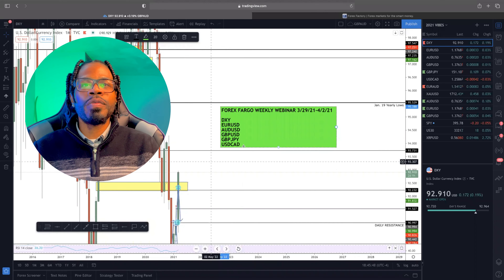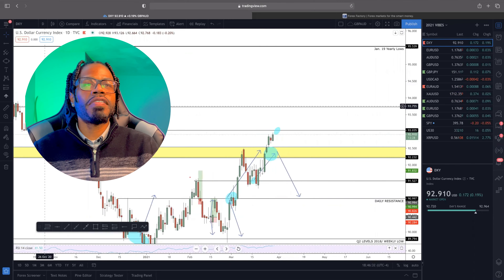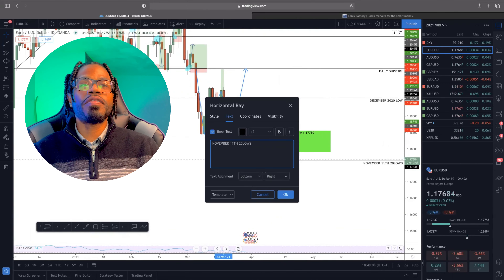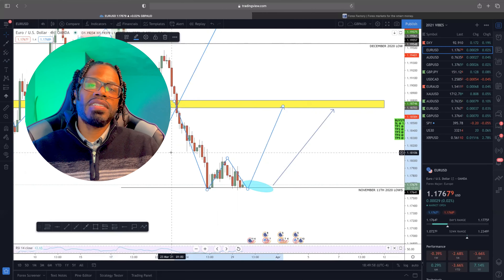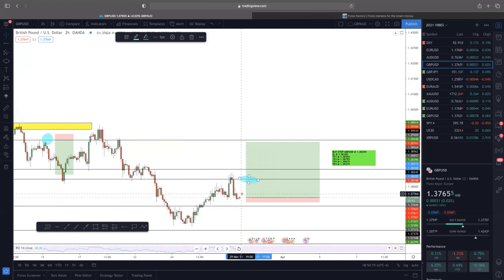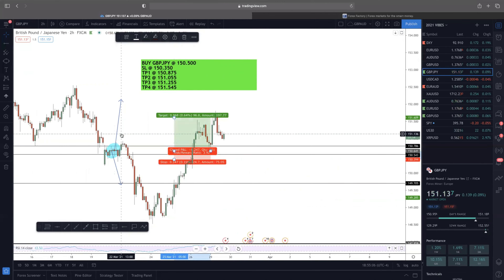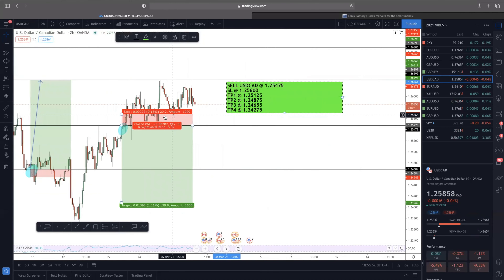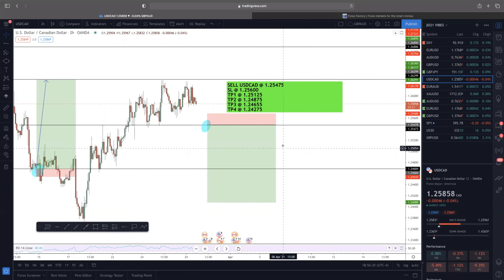FOREX FARGO WEEKLY WEBINAR 3/29/21-4/2/21| DXY | AUDUSD | GBPUSD | GBPJPY | EURUSD | MARCH MONTHLY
HAPPY MONDAY- Whats up Fargo Fam, YouTube and Traders alike!

Spent yesterday updating my computer so had to release a day late... better late than never!

This should be an interesting week.

Monthly candle close happens on Wednesday.
1st Quarter ending on Wednesday as well.
Thursday begins new month of April!

Lets see what we can finesse!

Webinar include Entries, SLs & TPs!

Lets catch these fucking pips!

This week's webinar includes the following pairs:
DXY
AUDUSD
EURUSD
GBPUSD
GBPJPY